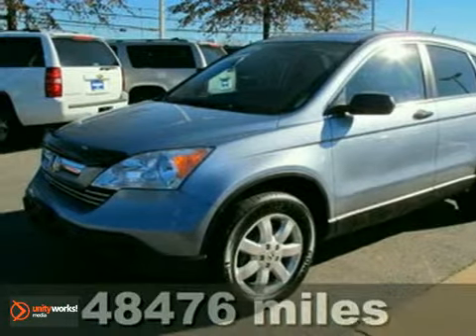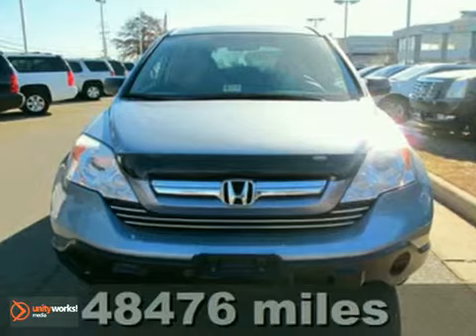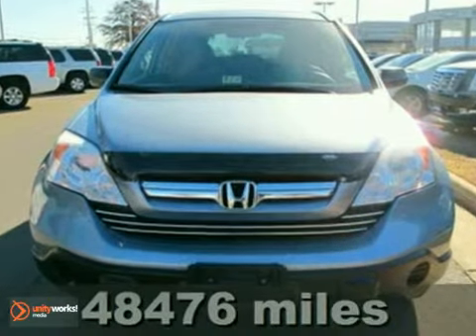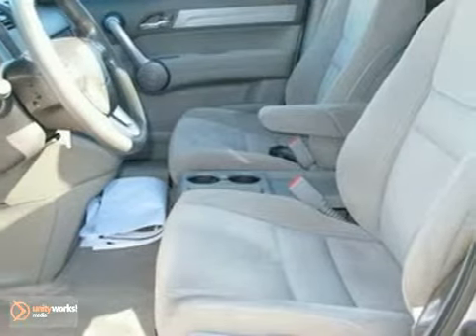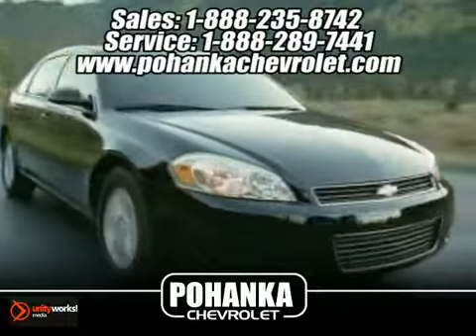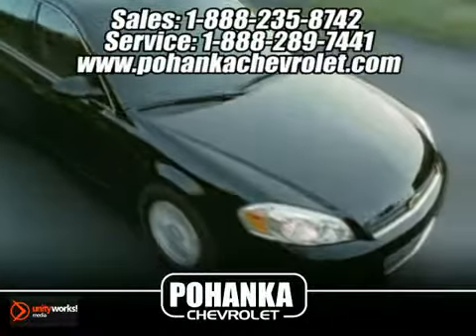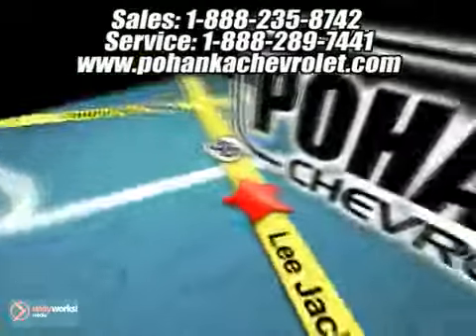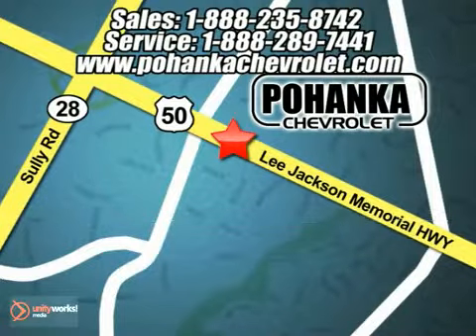2008 Honda CR-V CP11018 in Chantilly VA Washington-DC, MD - SOLD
SOLD - If you are looking for real value on a great used car, Pohanka Chevrolet in Chantilly VA invites you to come in and test drive this 2008 Honda CR-V, stock# CP11018. We are conveniently located near Chantilly VA Washington-DC, MD and known for our great selection, reliability and quality. Come take a look at this 2008 Honda CR-V today.

13915 Lee Jackson Hwy
Chantilly VA Washington-DC MD, 20151